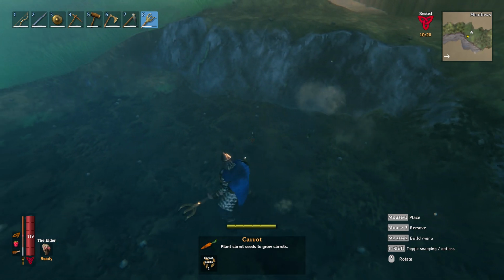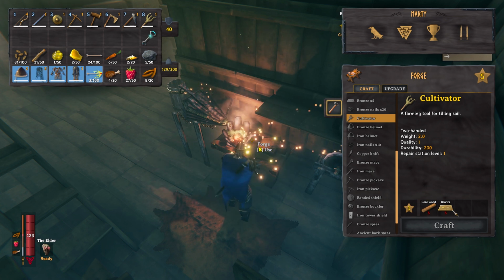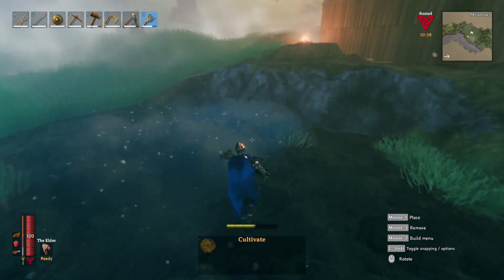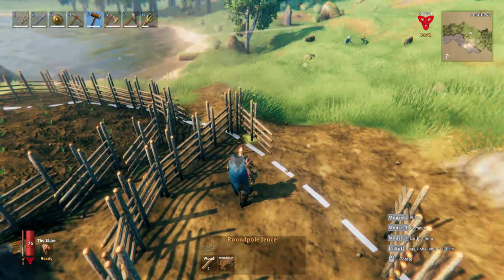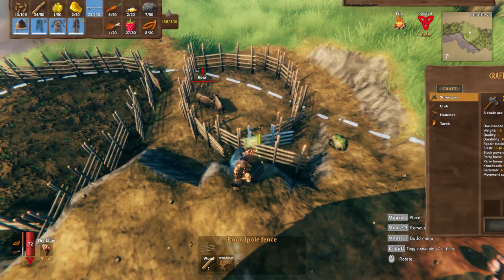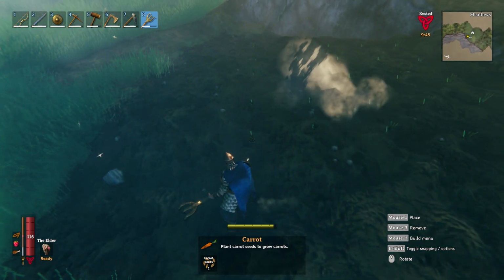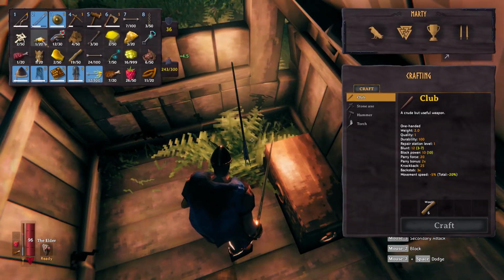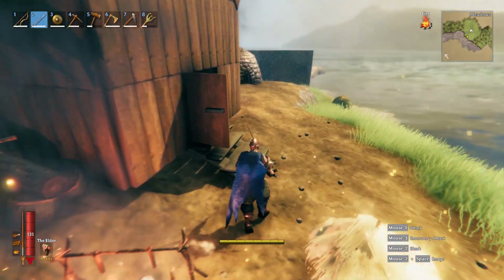Valheim Farming Guide - Farming, Bee Keeping, Taming Animals and Cooking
Valheim Farming Guide
In this video I've tried to cover how the food system works in Valheim, how to farm vegetables, tame boars, keeping bee's and cook good meals.

A few people have asked for this video, so hopefully I've covered everything. But if there's anything I've missed please let me know and I'll try and cover it in the comments

Hope you're all enjoying Valheim as much as I am!

0:00 intro
0:40 food
2:05 farming
4:05 Taming boars
6:25 Honey and mead
7:15 cooking meals